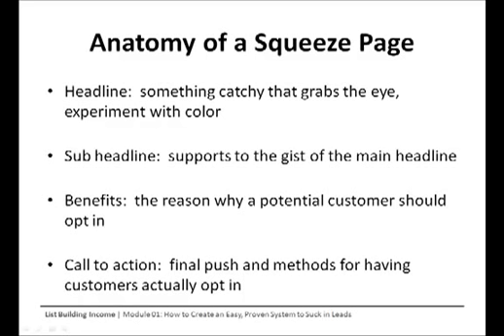202- List Building Income = EASY LEADS #1